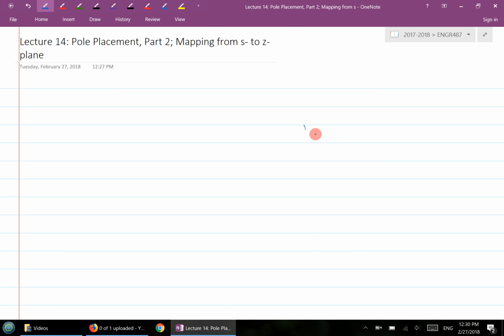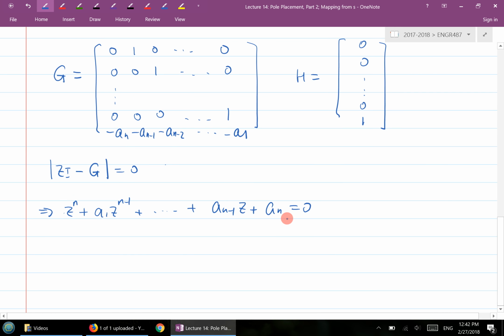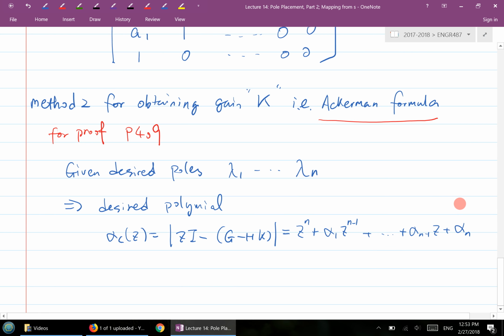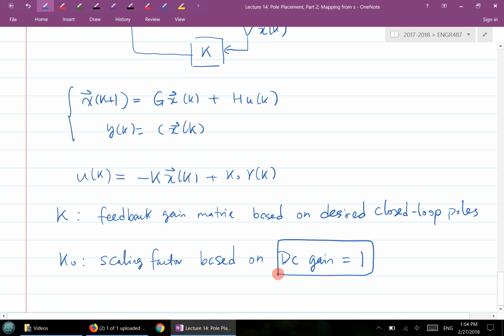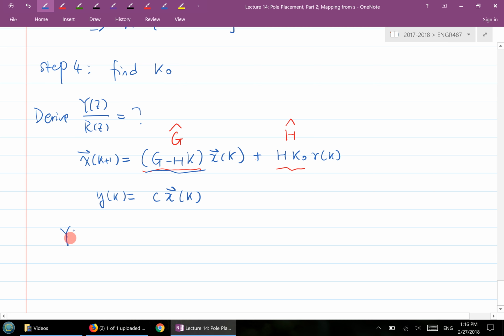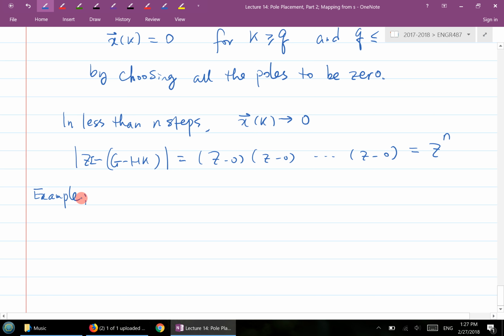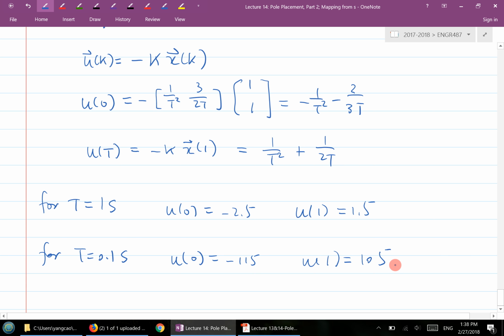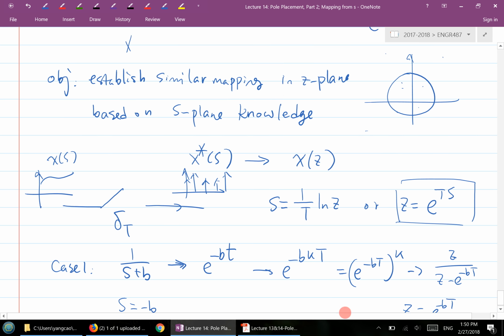2017W ENGR487 Lecture14 Pole Placement, Part 2